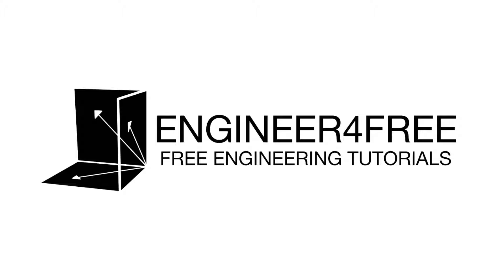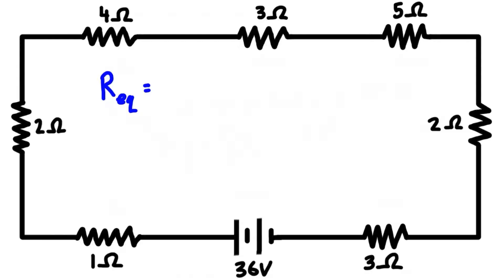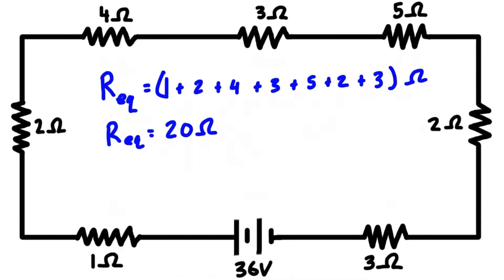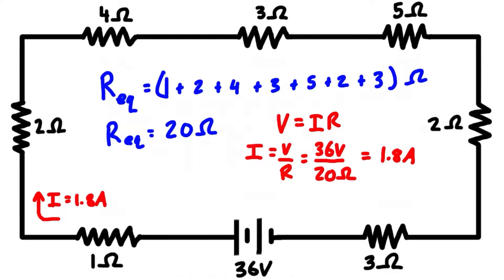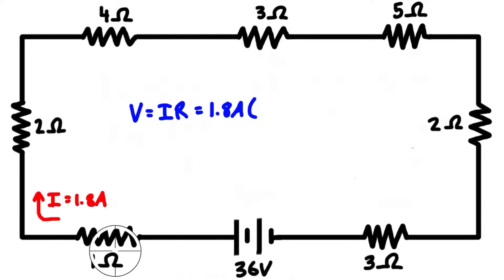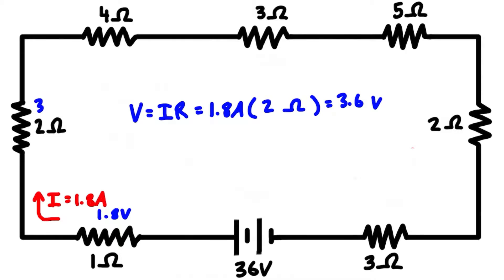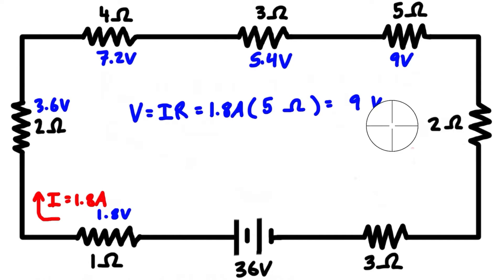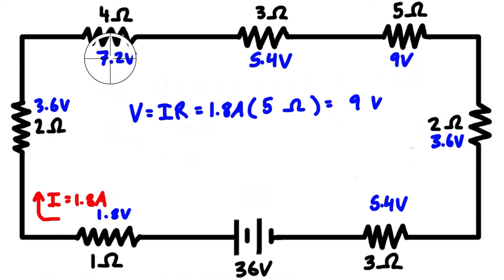Voltage Division Example Problem #1 (Series Resistors)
This tutorial goes over voltage division example. The voltage divider circuit in this example has seven resistors in series, all connected head to tail. The current flowing through each resistor in series is the same, but the voltage drop across each is different, and proportional to each resistor’s resistance. The sum of all individual resistances is equal to the equivalent resistance of an equivalent resistor.